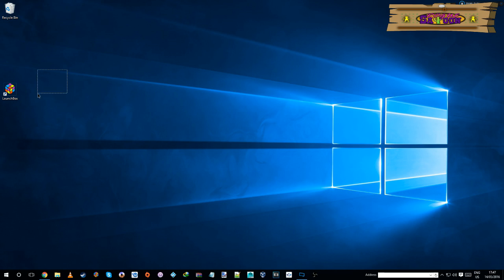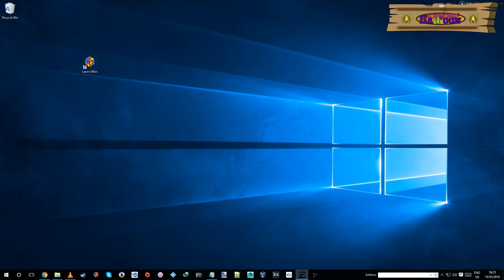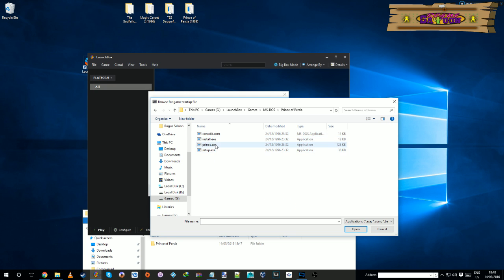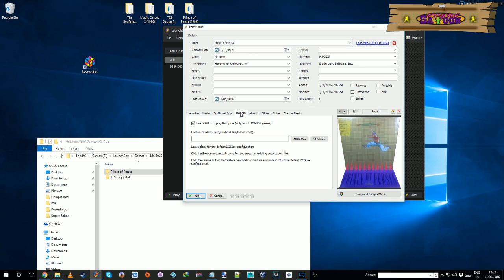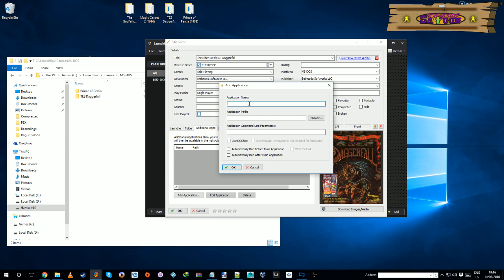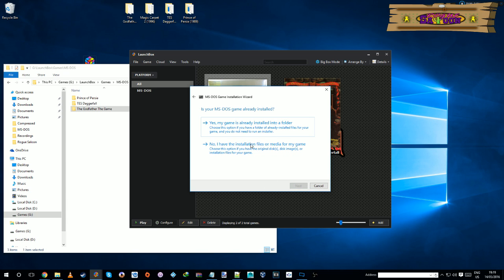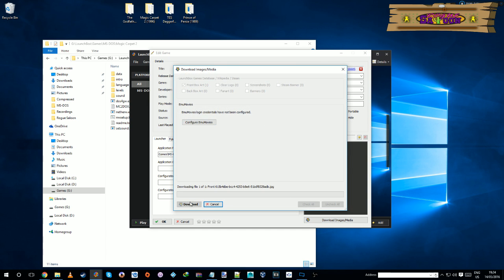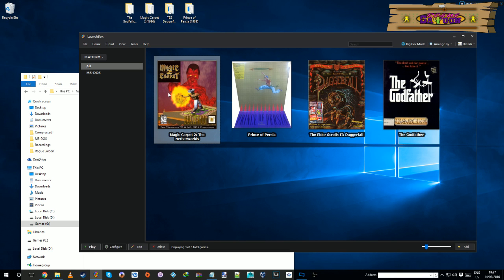Emulation Series Part I: Introduction To LaunchBox & Dosbox Basics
I do my first tutorial video, on emulation. I give a basic introduction on how to use Launchbox, and how to use the (included) Dosbox. I install a couple of well known DOS games for demonstration purposes. To be followed with more emulation tutorials.

Also, A little mistake I made in the video, The Setup Application can be added as Configuration on the Launcher page, and does not need to be added as an additional application.